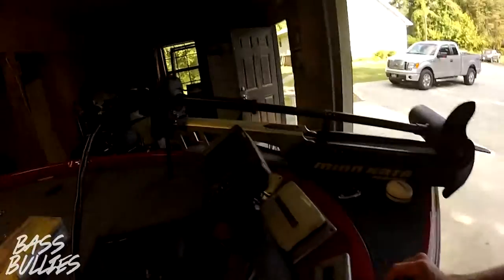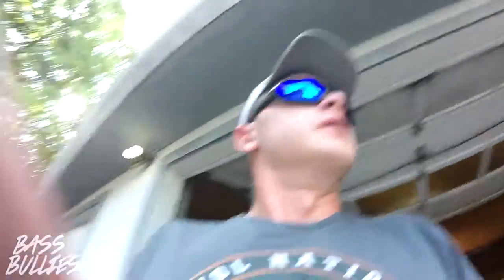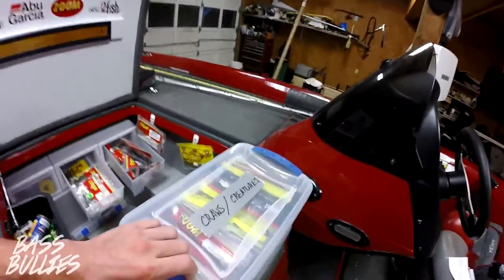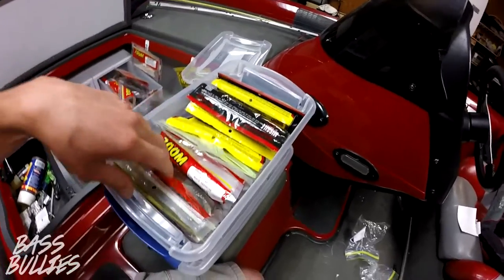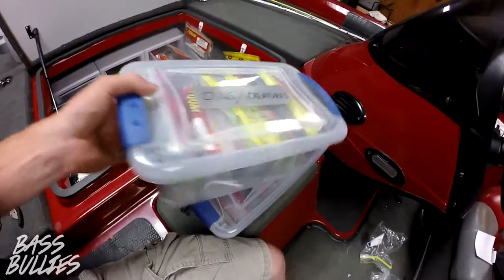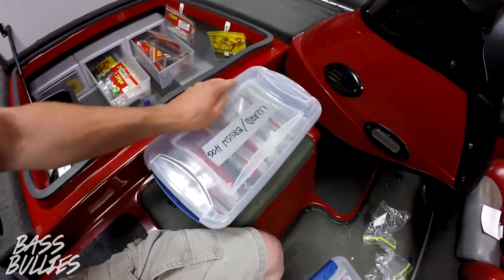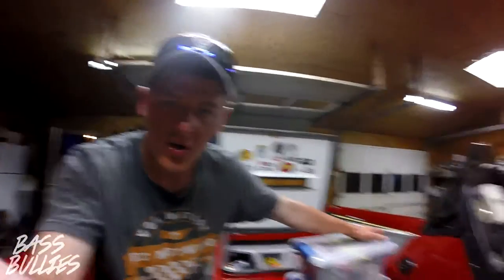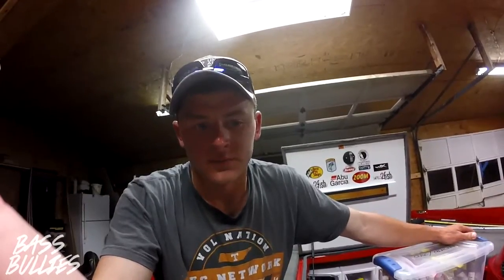Best Way to Store Soft Plastics! || Bass Fishing Tip (VLOG #2)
Catch'em BIG!

"A Different Breed Of Bass Anglers, BassBullies"